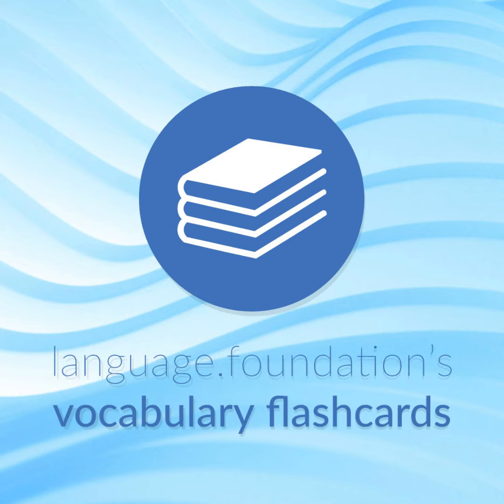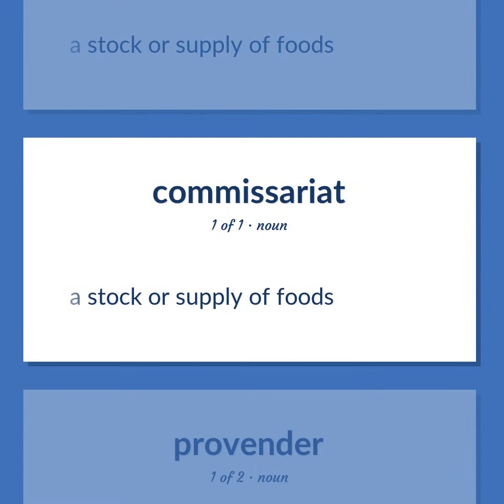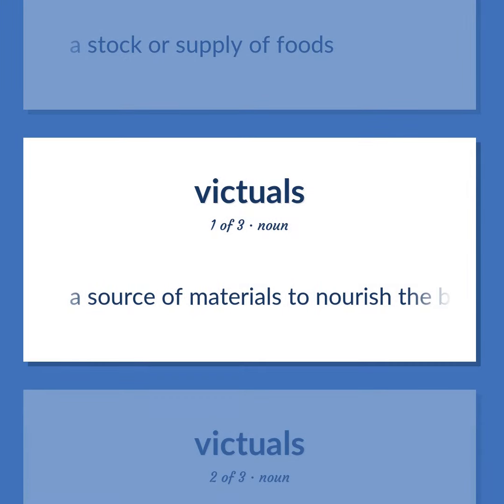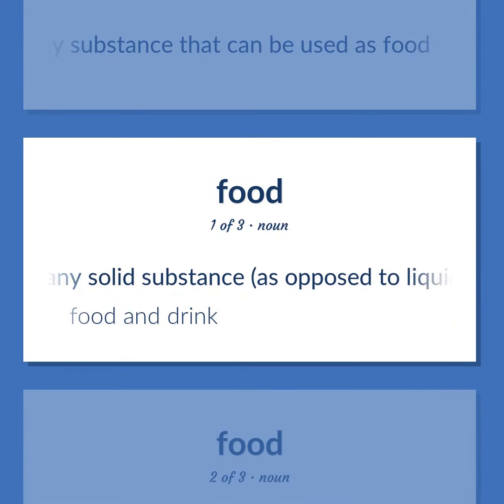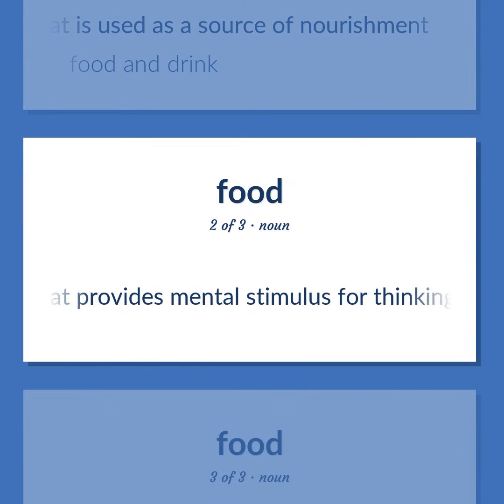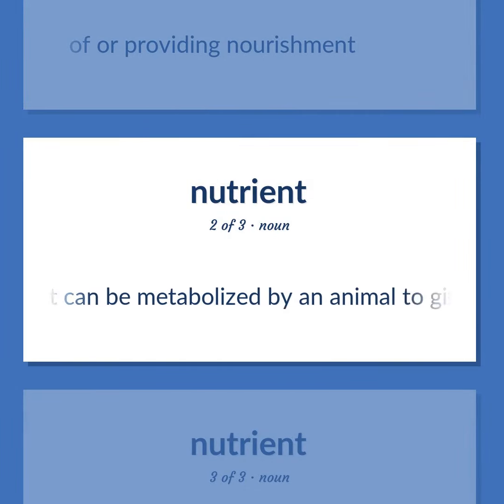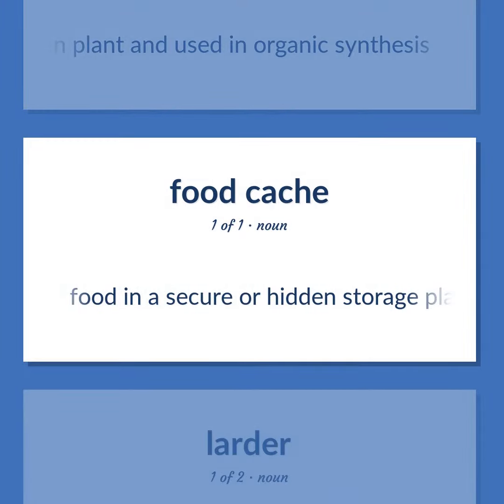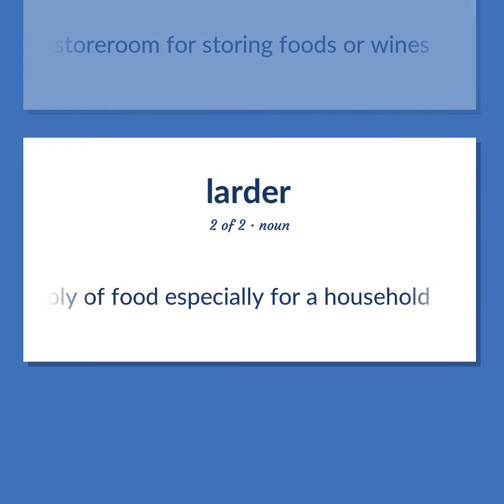Provisions - 17 English Vocabulary Flashcards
PROVISIONS meaning. Following our free educational materials, you learn English in a great way with ease and efficiency.